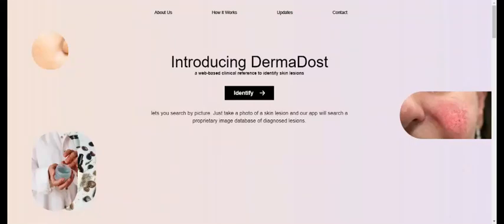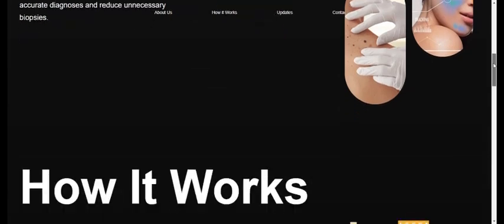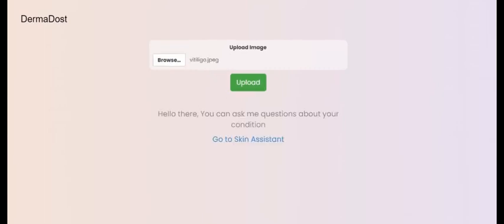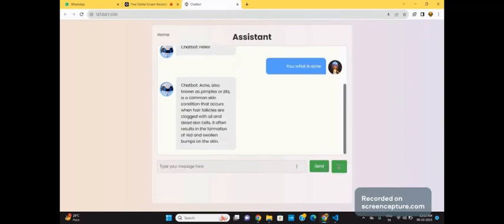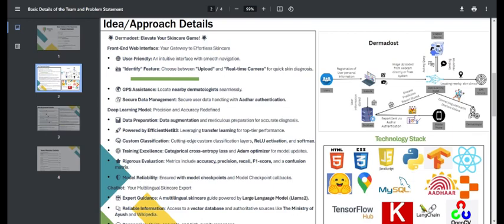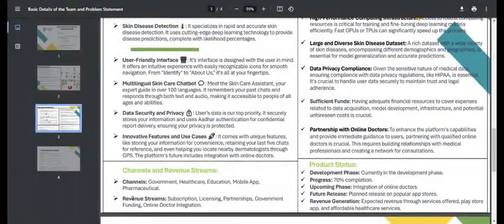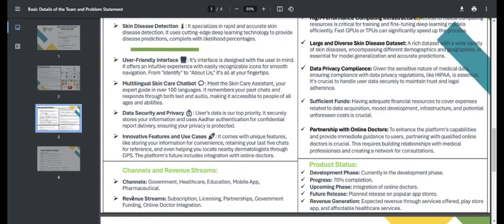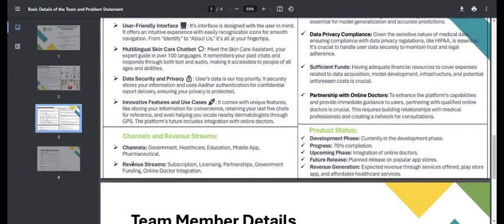SIH 2023 | SIH 1344 | AI based tool for preliminary diagnosis of dermatological manifestations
Welcome to Dermadost - Your gateway to the future of dermatology!

In this video, we introduce you to our groundbreaking project, where a dedicated team of individuals known as BackDoor Innovators is revolutionizing skincare with cutting-edge AI technology.

👥 Team Members:
- Ashwary Tripathi
- Amal Kumar
- Indrani Dutta
- Shrestha Shashank
- Ahbar Husain
- Yash Arya
- Dhruv Bhardwaj

We, the team from Netaji Subhas University of Technology, are committed to transforming the way dermatologists and patients approach skin health.

🔍 Discover how our innovative AI technology works, enabling precise and efficient diagnoses of various dermatological diseases. Our platform offers:

🌟 Cutting-edge AI algorithms for accurate disease recognition.
🌟 User-friendly interface for easy interaction.
🌟 Seamless integration with patient medical history.
🌟 The potential for remote consultations and early detection.

Join us on this journey as we explore the future of dermatological diagnosis and treatment with AI.

Your feedback is invaluable as we work towards improving healthcare accessibility and accuracy.

Thank you for being part of our mission to revolutionize skincare and healthcare through AI. Together, we can make a difference!